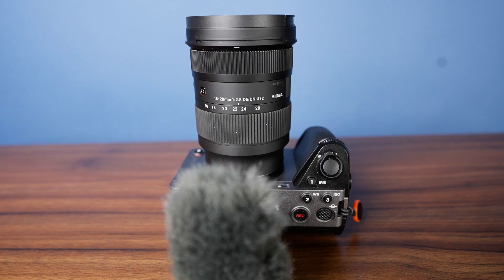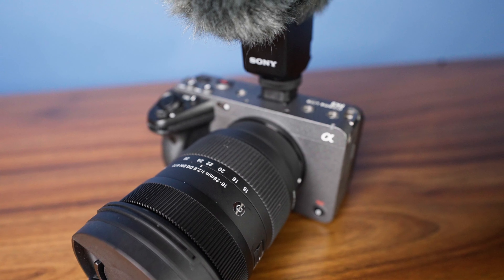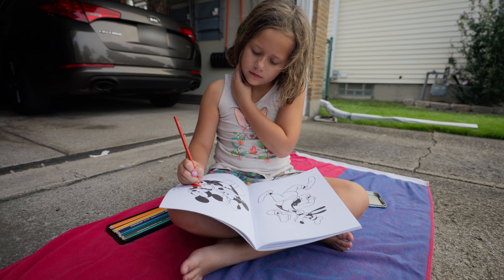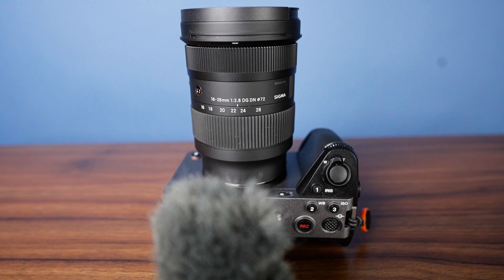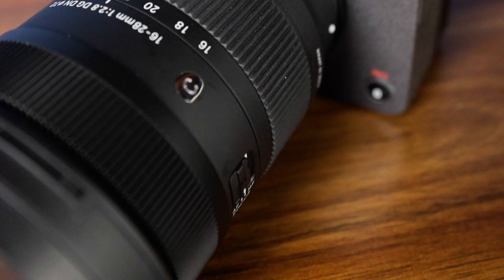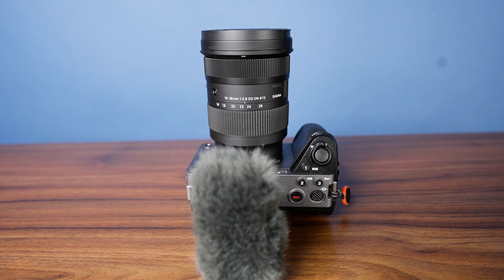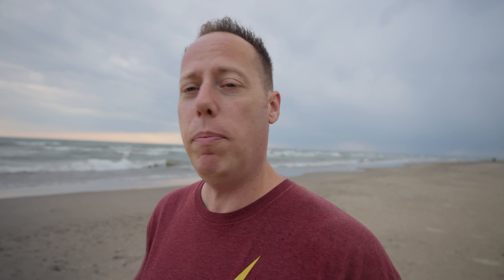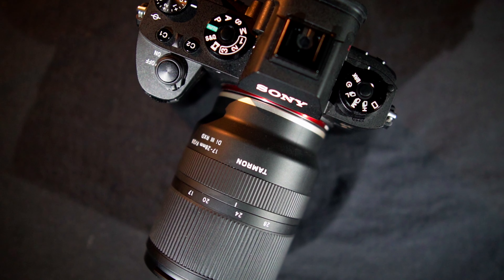Why The Sigma 16-28 f2.8 Might Be The BEST f2.8 for Sony Full Frame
Best Budget Wide Angle Vlogging Lens for Sony Full Frame - Sony 16-35mm f2.8 vs Sigma 16-28mm f2.8!  Today, I have the Sigma 16-28mm f2.8 Lens and I am comparing it to the Sony 16-35mm f2.8 Lens.  I am going to show you image quality from this Sigma lens and you will decide how good the image looks.

I was able to use the Sigma 16-28mm f2.8 Lens for the 2 weeks.  This is a crazy wide angle prime lens that works all of Sony Full Frame cameras.  The Sigma 16-28mm f2.8 Lens is an ultra-lightweight lens that is the perfect studio, vlogging and travel videos!  I am happy to tell you that the Sigma 16-28mm f2.8 lenses is fantastic and in today’s video, I am going to tell you why.

On my channel I review Sony Cameras, Lenses, and Accessories you need to make a great YouTube video.

I am so excited to be presenting my video, Best Budget Wide Angle Vlogging Lens for Sony Full Frame - Sony 16-35mm f2.8 vs Sigma 16-28mm f2.8!  If interested in picking up any of the products discussed in this video, please use the links further down in the description.

-- GEAR USED OR TALKED ABOUT IN THIS VIDEO --
Sony FX3 Cinema Line Camera
Sigma 16-28mm f2.8 Lenses
Sony 16-35mm GM Lenses
Tamron 17-28mm f2.8 Lens
ECM-B10 Microphone

Sigma 24-70mm f2.8 Lens
Sony 20mm f1.8 Lens

My Favorite Vlogging Lenses
My Favorite XLR Recorder
My Favorite Client Work Camera Bag
My Favorite Everyday/Vlogging Camera Bag